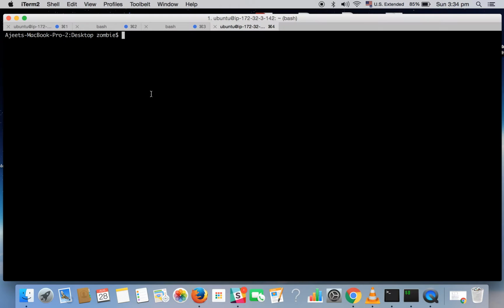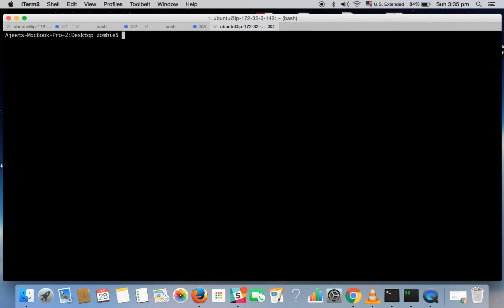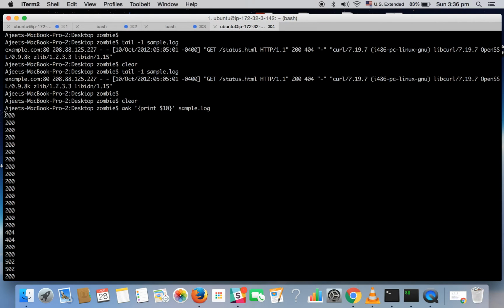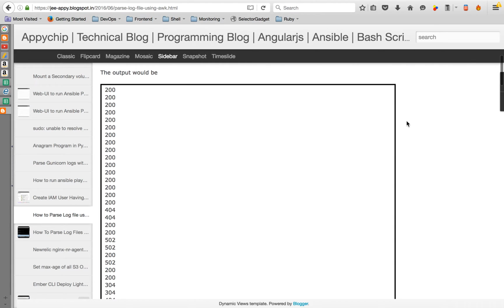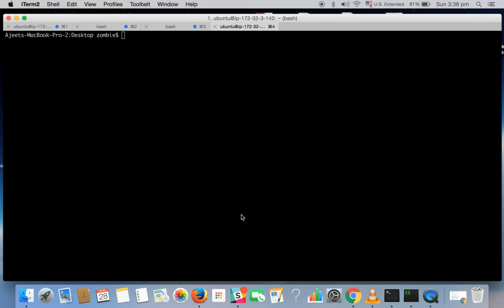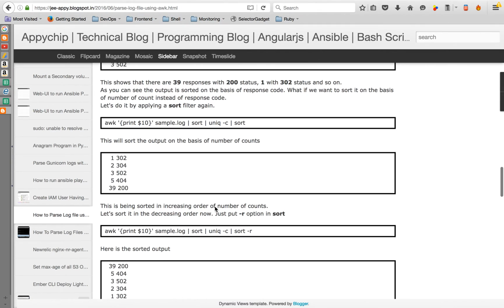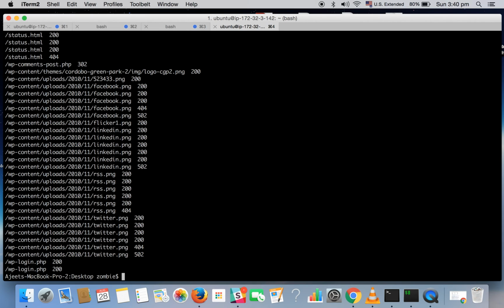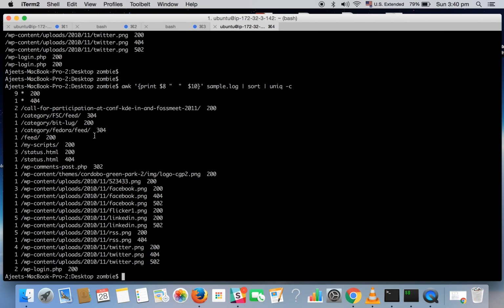awk Command To Parse Log File | How To use awk Command To Parse Log File For Status Code | Linux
awk command, parse logs, awk tutorial, bash, linux